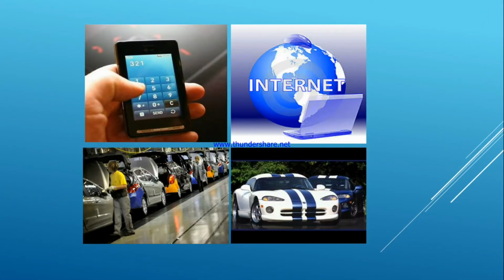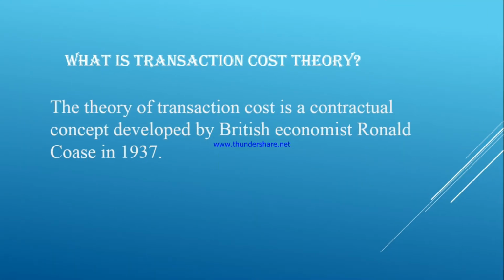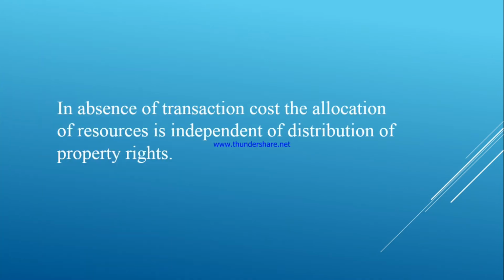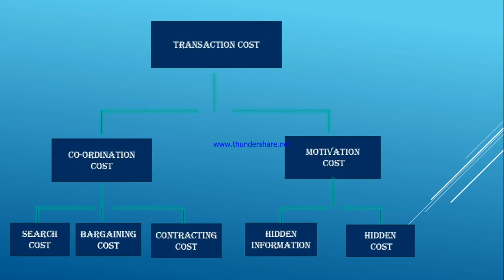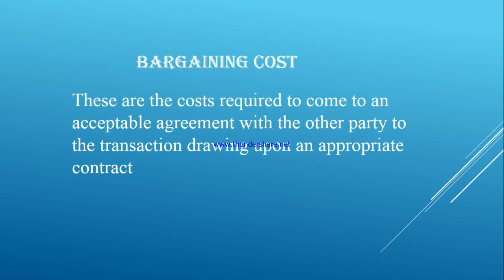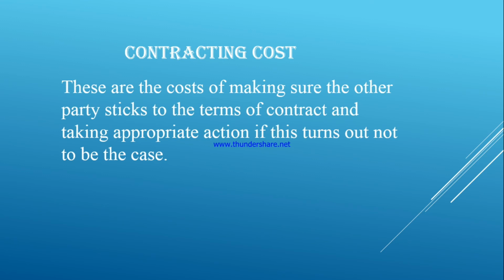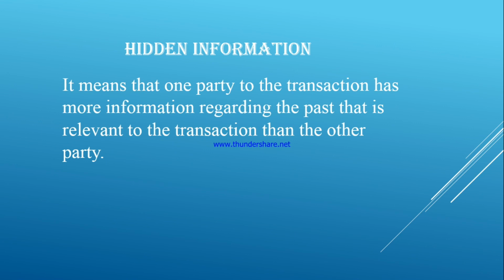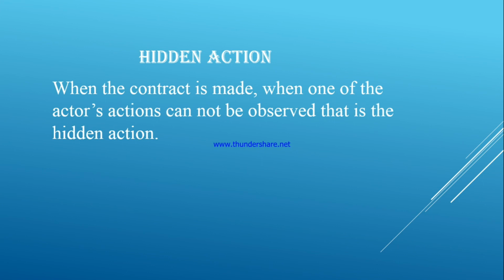Transaction Cost and transaction cost theory by Farheen